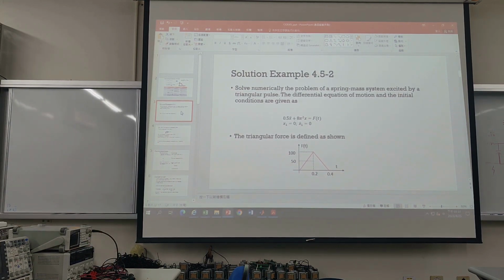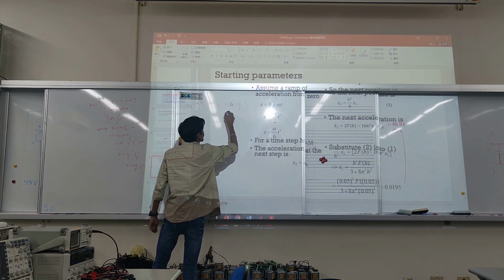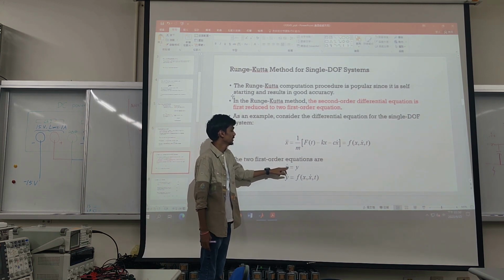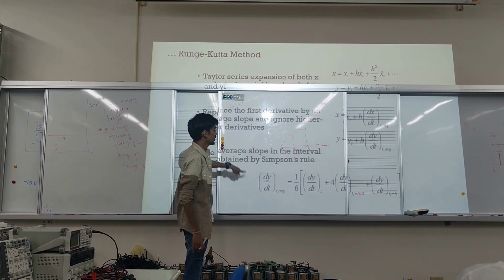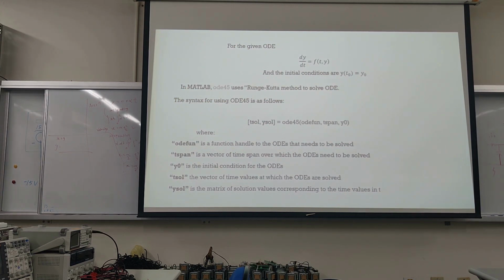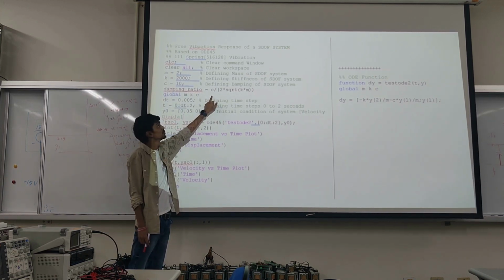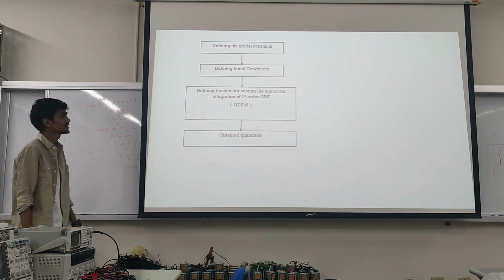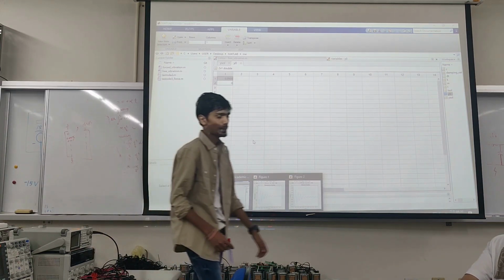Mechanical Vibration - 2023-04-25 | Matlab session